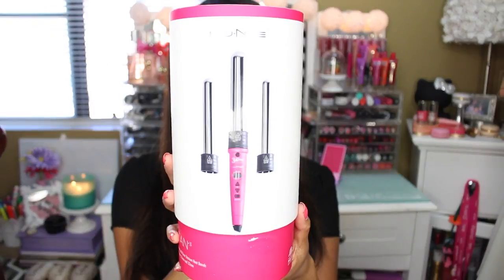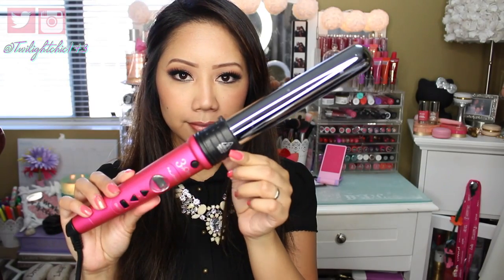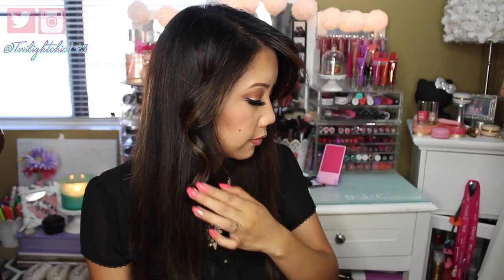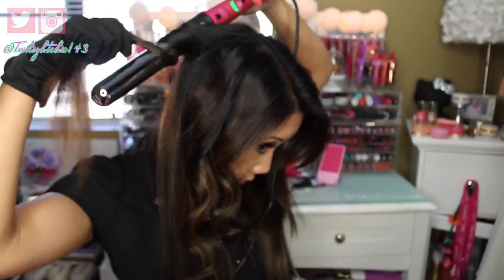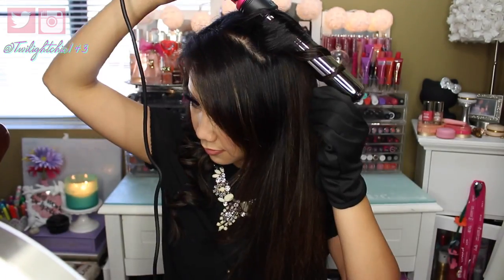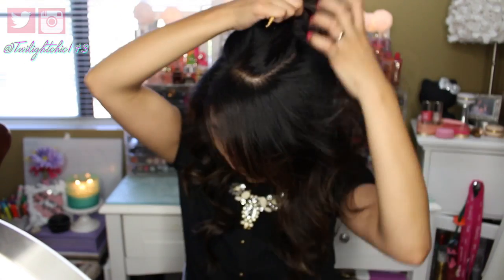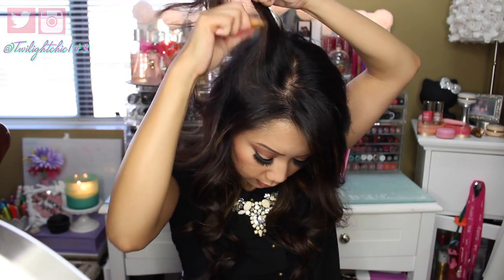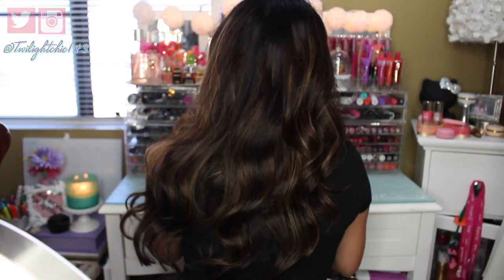My Go-To Waves | How to Wavy Hair Tutorial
Hi Beauties! I was requested to do a video on how I achieve my wavy hair (which I practically wear in almost all of my videos ^.^)
I recently purchased the NUME Titan 3, but have been using the NUME 32 mm wand for about a year and a half now and love how my waves/curls last
It's quick, simple and last the whole day, even until the next.
I hope you enjoy this tutorial and please let me know if you would like to see more hair videos.

xoxo,
Tin

♡♡♡SHOPPING LINKS♡♡♡
JustFab: Shoes, bags, apparel & accessories

-Agave Healing oil

♥__♥ FTV:THE ITEMS SHOWN IN THIS VIDEO WERE PURCHASED WITH MY OWN MONEY.